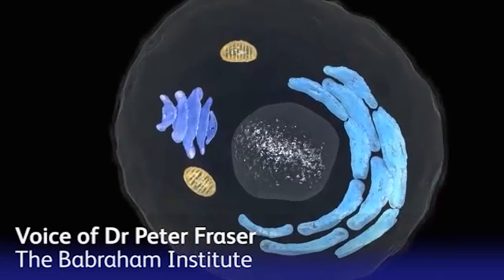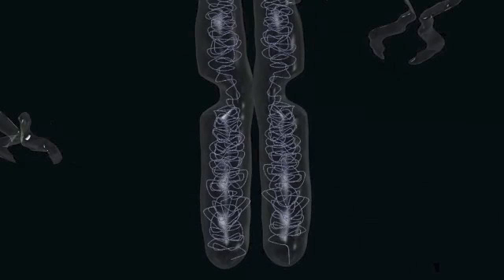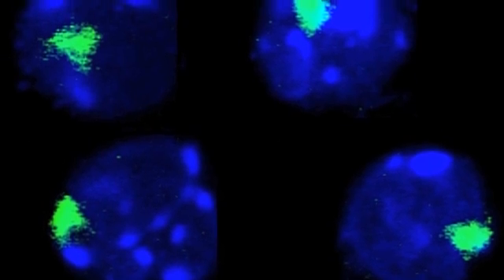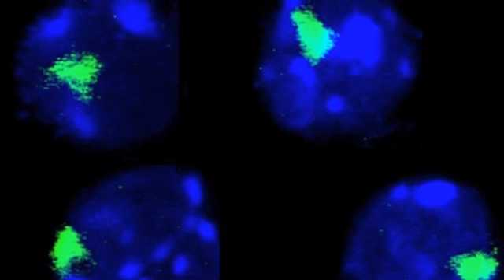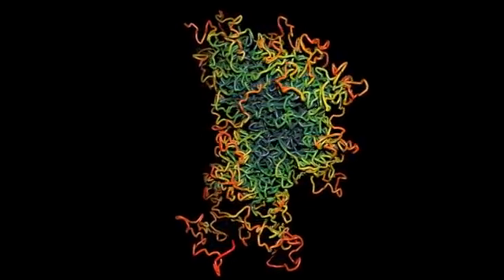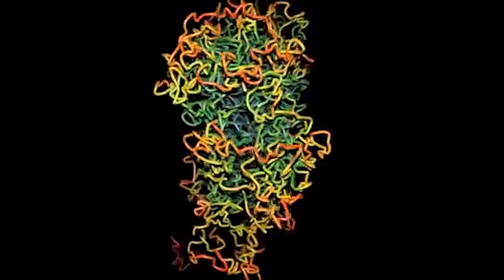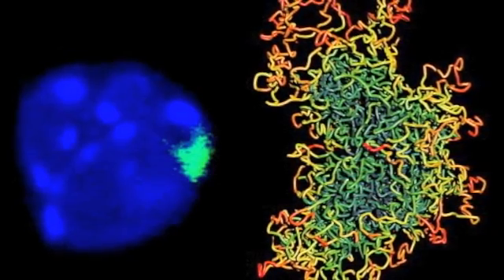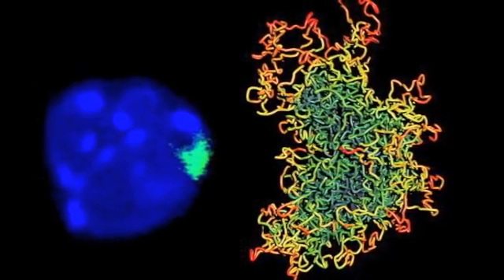What chromosomes really look like | An accurate depiction of ChromosomeStructure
Do you know what a chromosome looks like?

Scientists at the BBSRC-funded Babraham Institute have collaborated with the University of Cambridge and the Weizmann Institute to create a new method for visualising chromosomes.

An X-shape often used to describe a chromosome is merely a snapshot of its complexity. Despite being what most of us are familiar with, the X-shape isn't an accurate representation.

Experience the beauty in biology with these beautiful 3D models that showcase the complex shape of chromosomes.

Hear Dr Peter Fraser, from the Babraham Institute, discuss this innovative technology, the ChromosomeStructure and how DNA within them folds up.

Let’s connect!